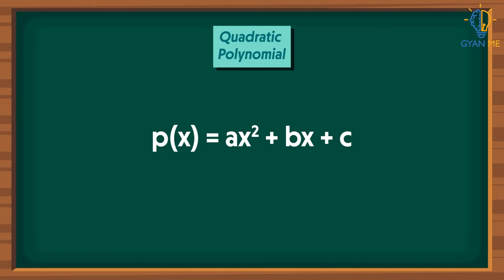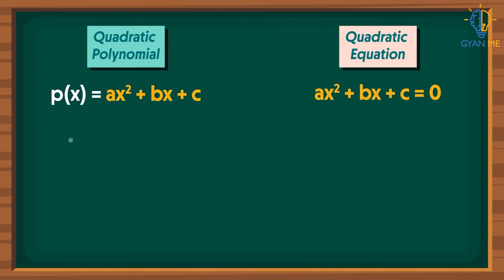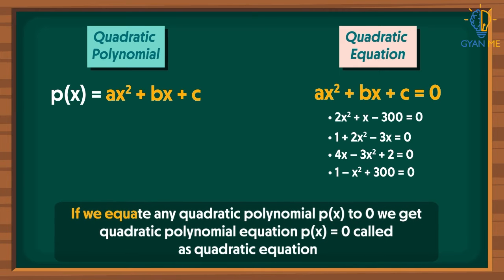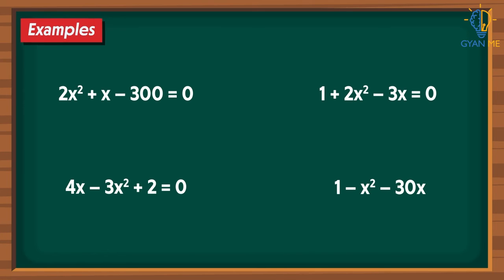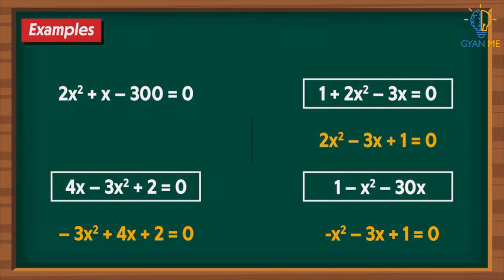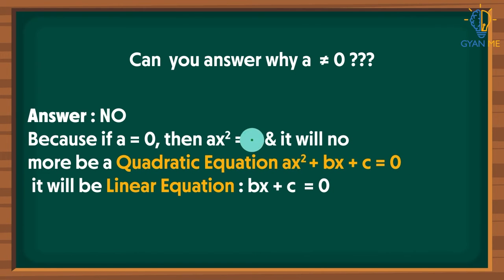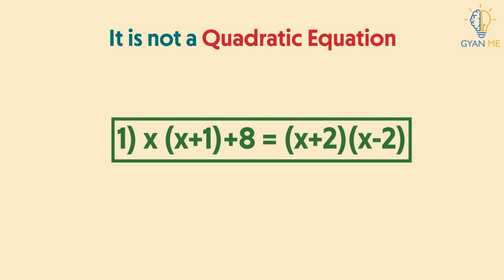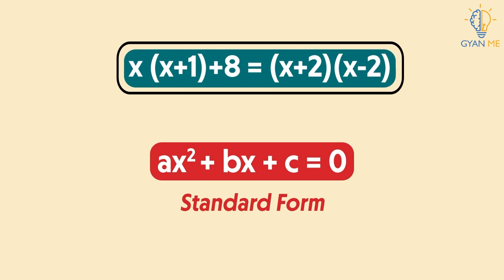Introduction to Quadratic Equations | Part 1 | Ch. 4 | English | Class 10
To view all videos based on Quadratic Equations, download our application from play store:

In this video, we will understand what quadratic equations are.